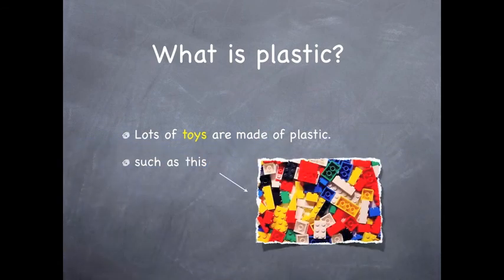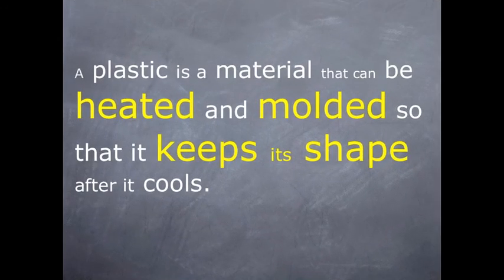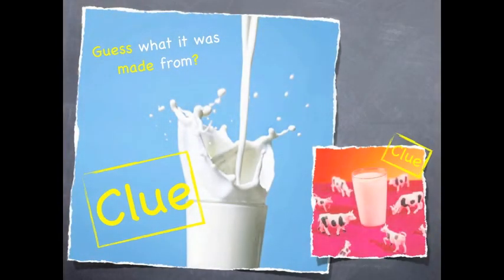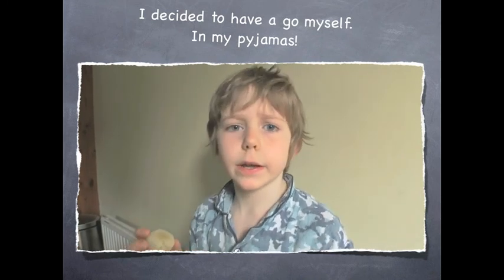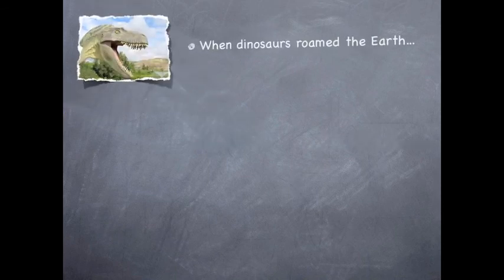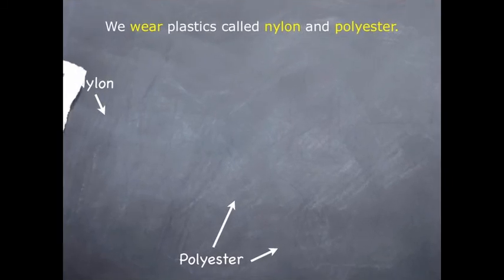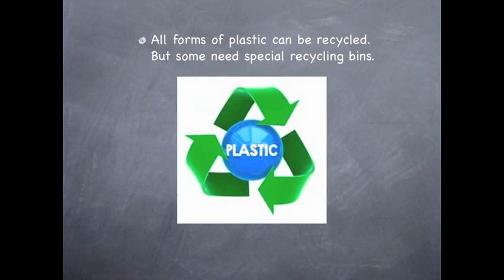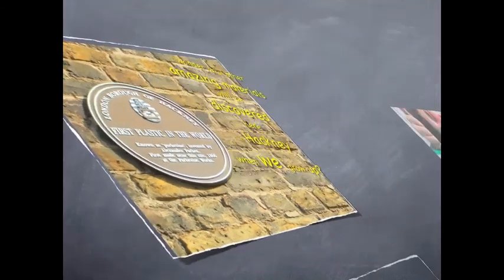Fantastic Plastic which is elastic and bombastic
Indigo's project for school Science Week on magical materials